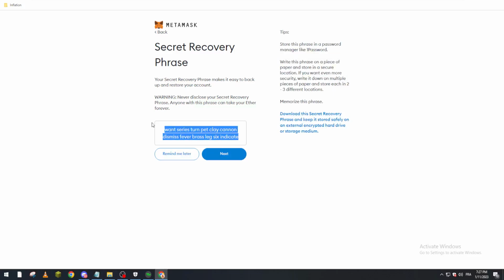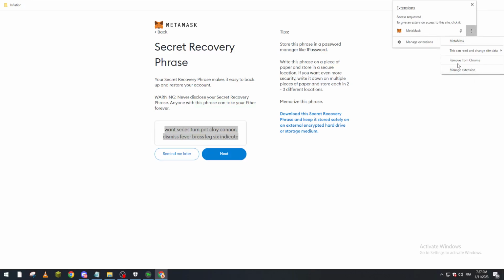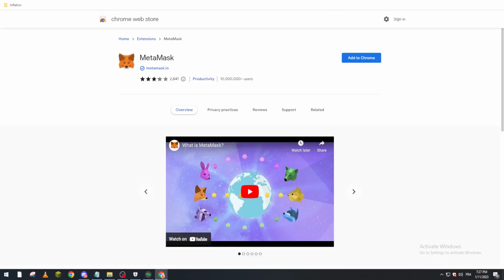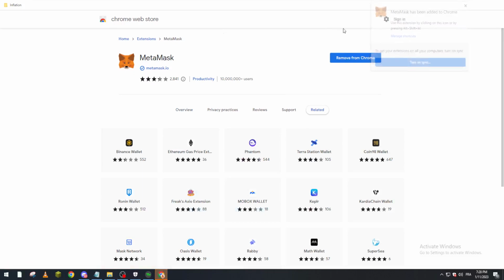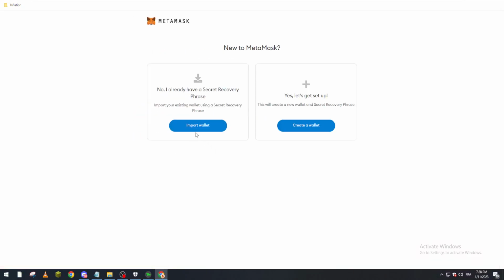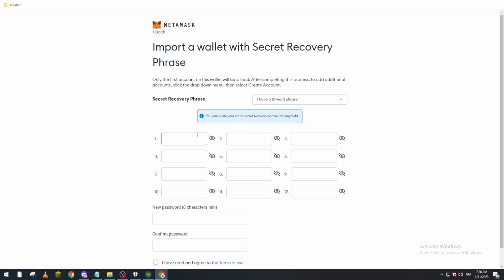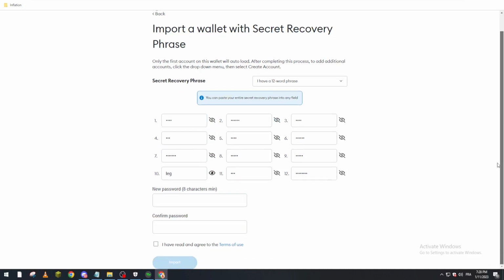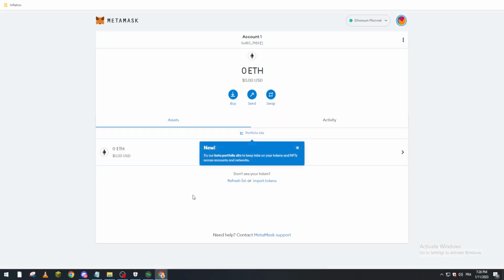How to Restore Metamask Wallet in 2025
How to restore your metamask crypto wallet.

This video is a comprehensive guide to help you learn how to do something. It includes a step-by-step tutorial and helpful tips throughout to ensure you can complete the task. Whether you're a beginner or an advanced user, this video will provide you with the information and resources you need to become an expert.